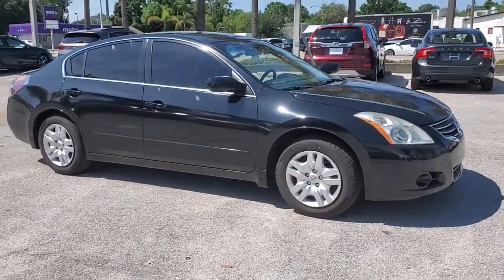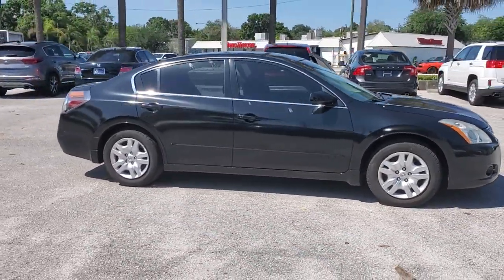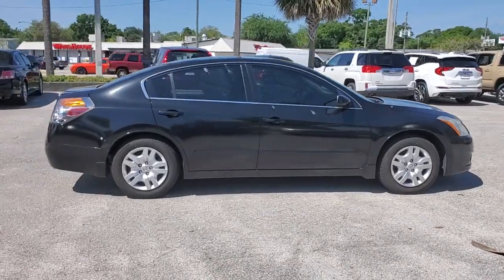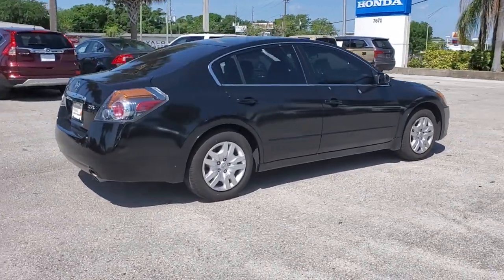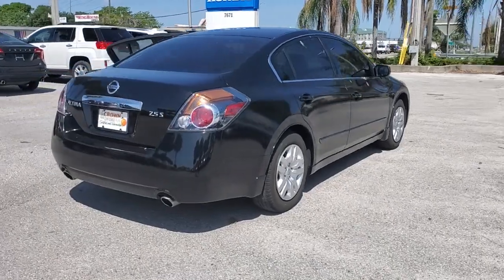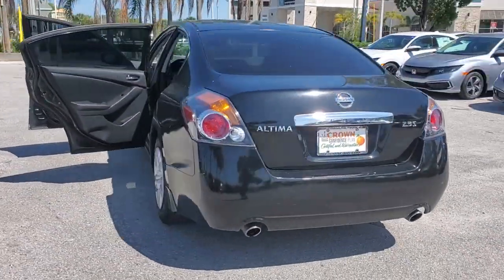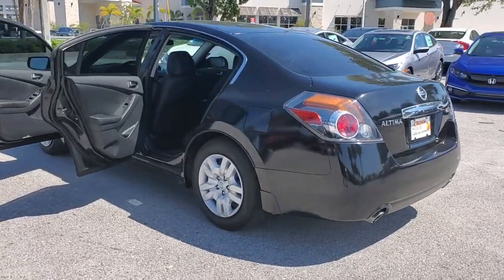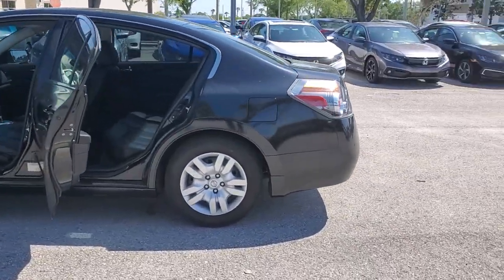2010 Nissan Altima Tampa, Clearwater, St. Petersburg, Pinellas Park, Palm Harbor, FL AN560101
Super Black Clearcoat Used 2010 Nissan Altima available in Tampa, Florida at Crown Honda. Servicing the Clearwater, St. Petersburg, Pinellas Park, Palm Harbor, FL area.
2010 Nissan Altima 2.5 S - Stock#: AN560101 - VIN#: 1N4AL2AP2AN560101

Crown Honda
7671 U.S. Hwy. 19 N.

This 2010 Nissan Altima 2.5 S in Super Black Clearcoat features:brOdometer is 49090 miles below market average!brbrAll prices plus sales tax tag and titling and dealer service fee of $899.95 which represents cost and profits to the selling dealer for items such as cleaning inspecting adjusting new vehicles and preparing documents related to the sale. A Better Way To Buy.